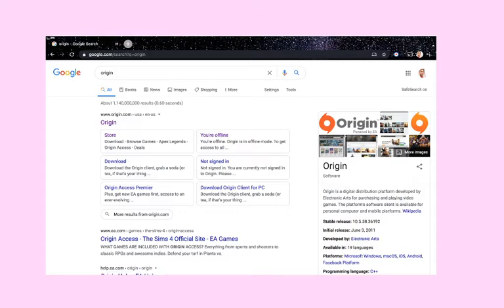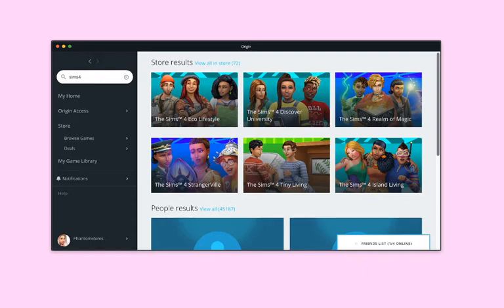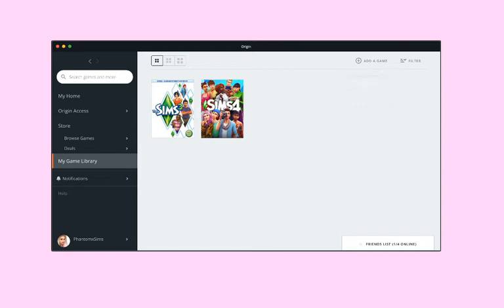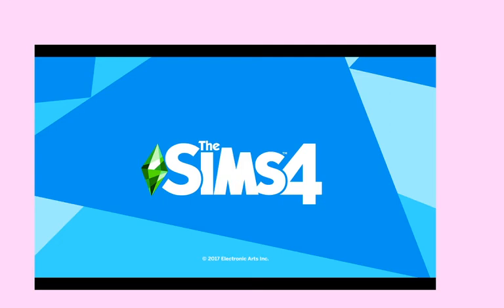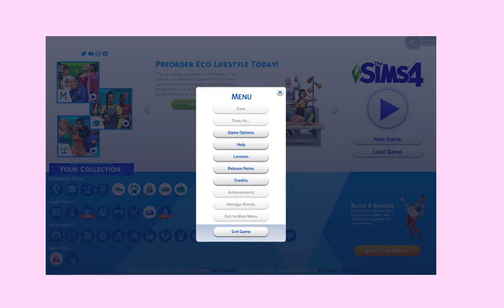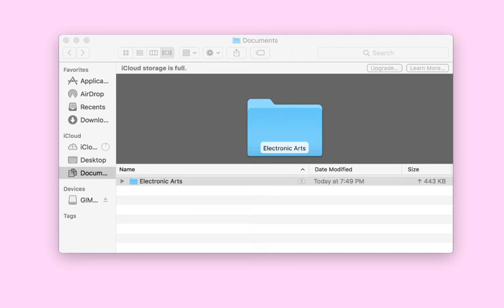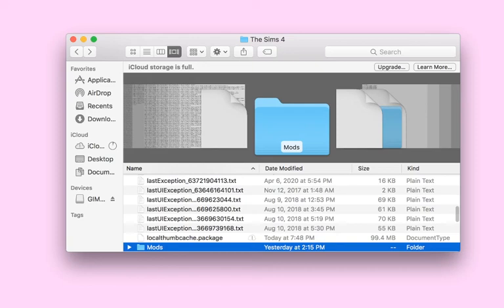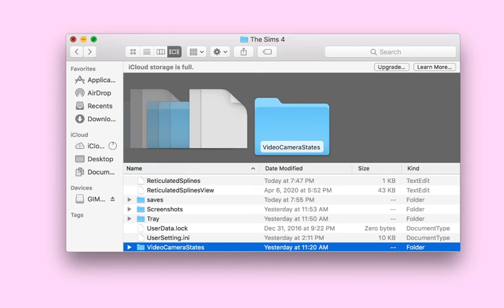How to install origin & The Sims4 *Updated*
Hey guys it's Phantom & this is an updated vid on installing origin for sims4